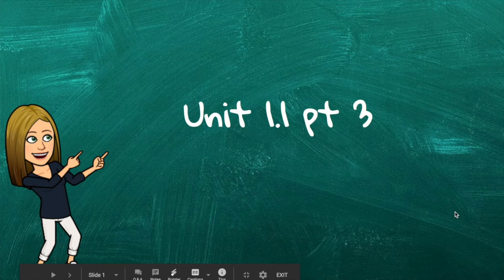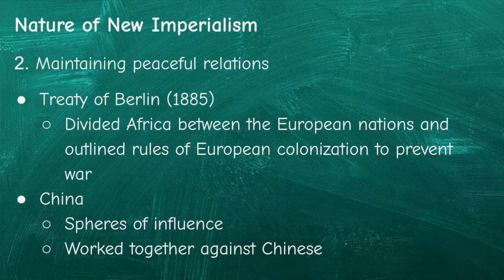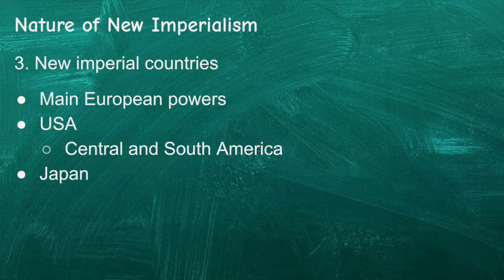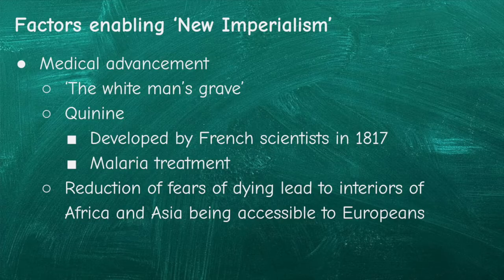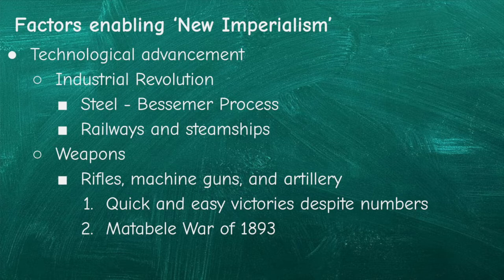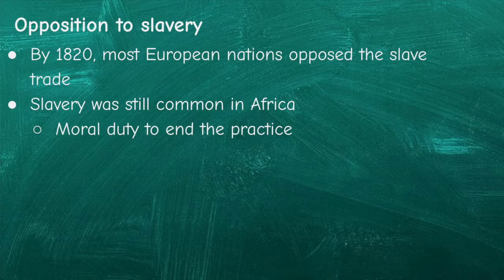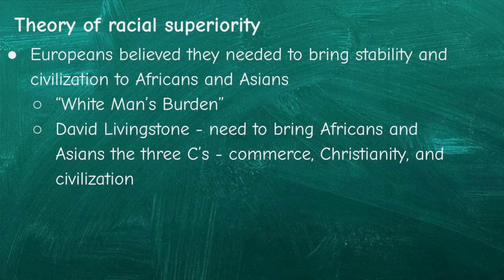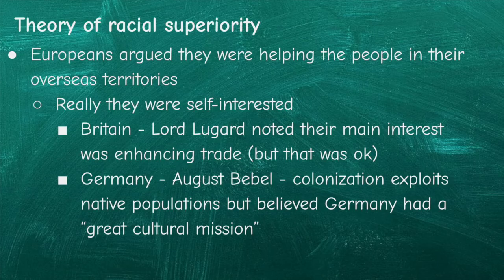AICE International History Unit 1.1 pt 3